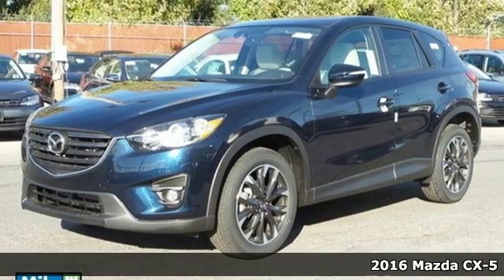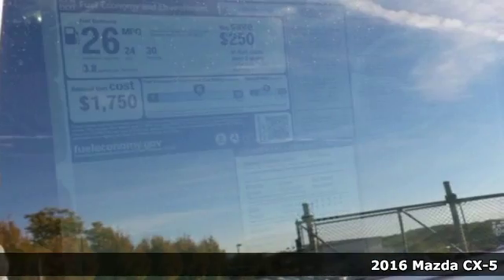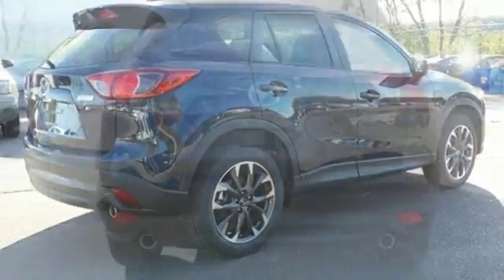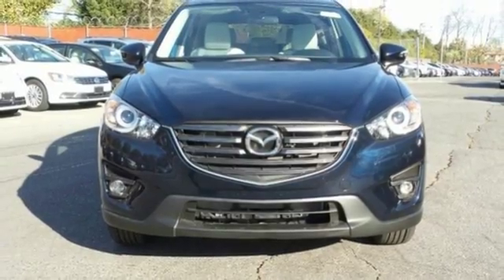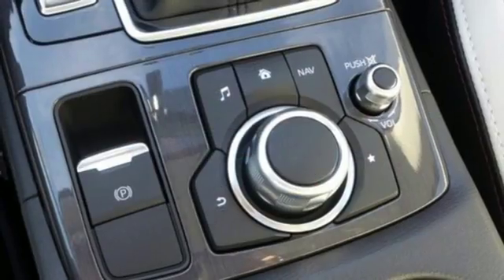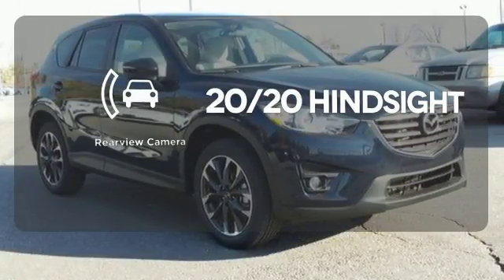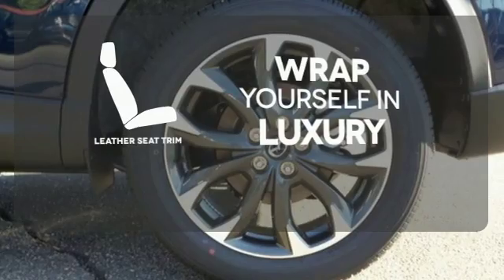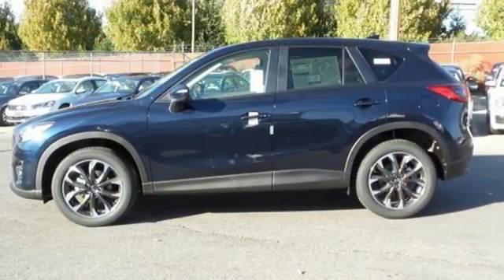New 2016 Mazda CX-5 Baltimore, MD M160265O - SOLD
Year: 2016
Make: Mazda
Model: CX-5
Trim: Grand Touring
Engine: SKYACTIVA® 2.5L 4-Cylinder DOHC 16V
Transmission: 6-Speed Automatic
Color: Blue
Interior: Parchment
Stock #: M160265O
VIN: JM3KE4DYXG0860247

Address:
6624 B Baltimore National Pike